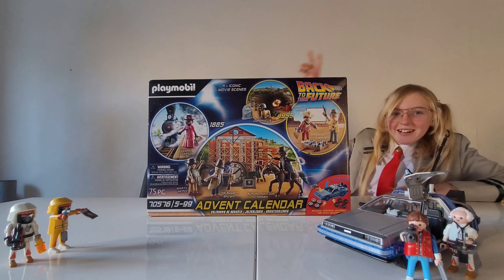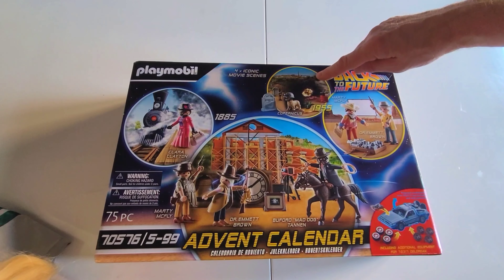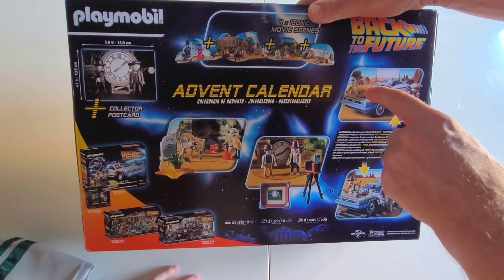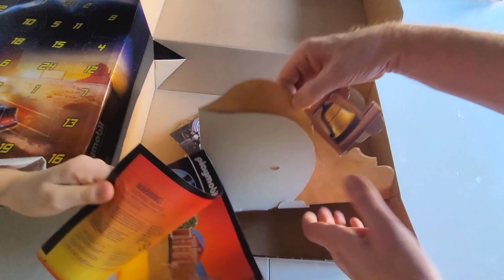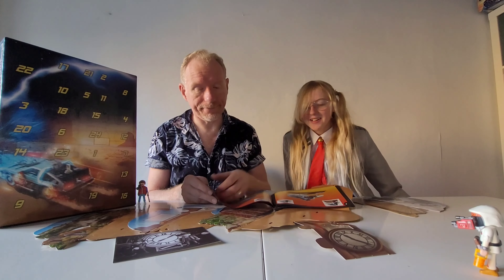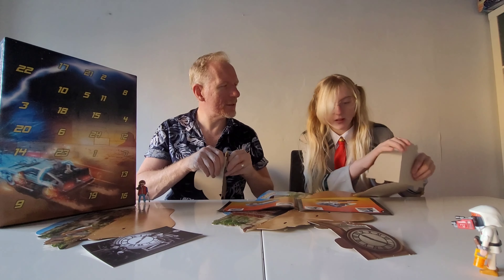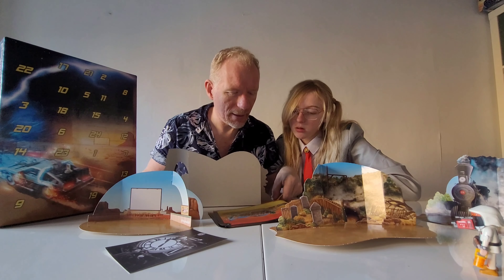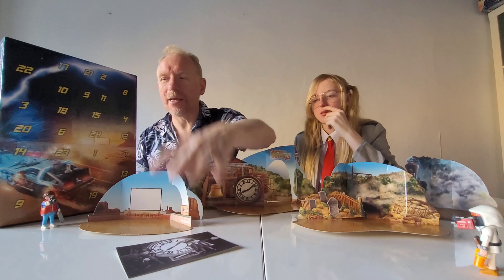Playmobil Back to the Future Advent Calendar 2021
We're back!

But not with an adventure, unless you consider a girl and her father confused by cardboard an adventure? In which case, you should get out more.

Once again we'll be opening the Playmobil Back to the Future Advent Calendar every day in December. This video is us opening the box and assembling the contents, join us for the festive ride!